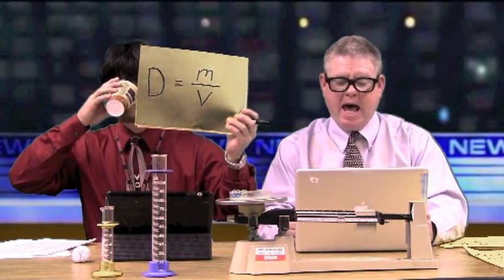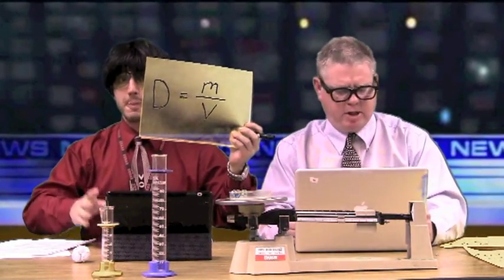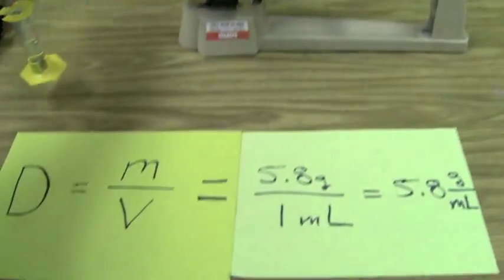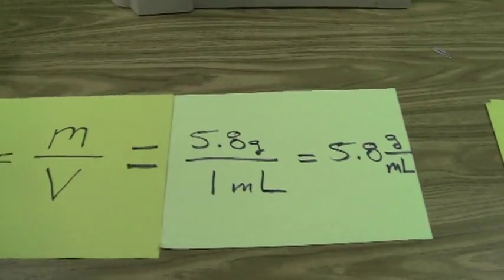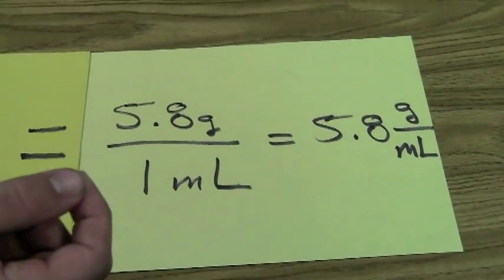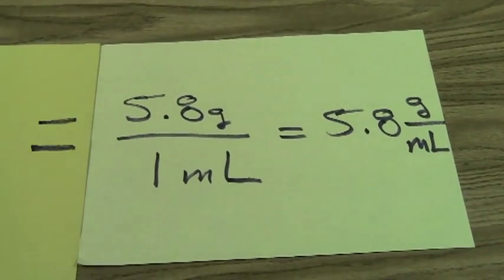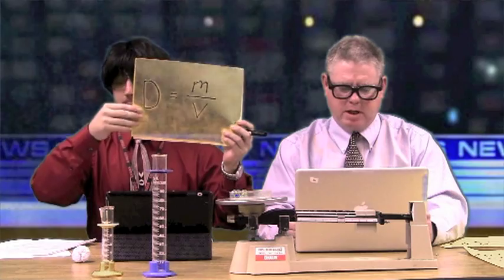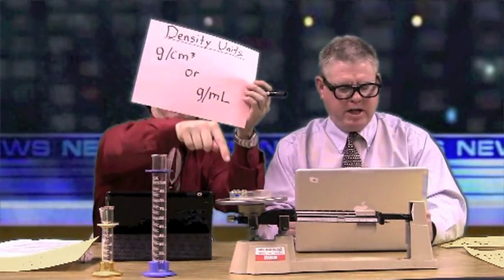Science FCAT Content Network "Density"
With your favorite hosts Tim Tully and Dru Bolinger